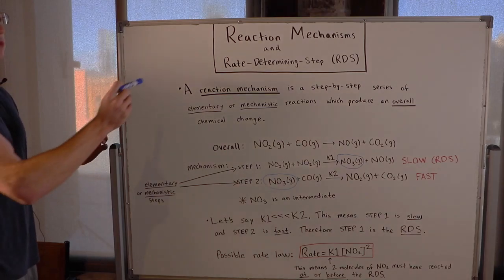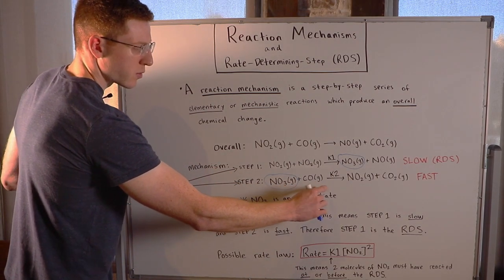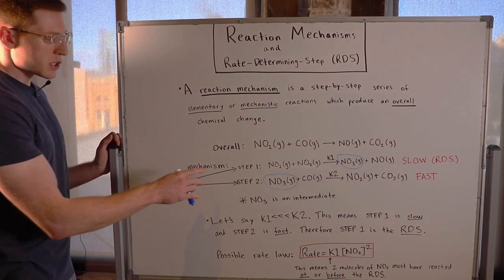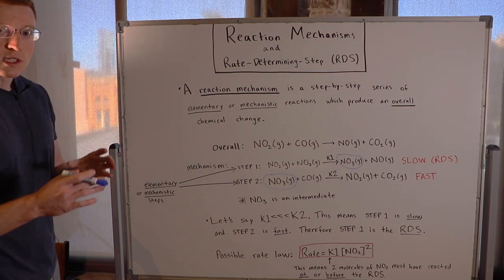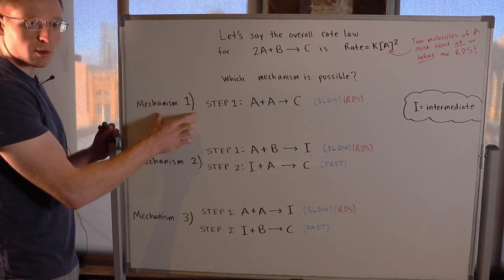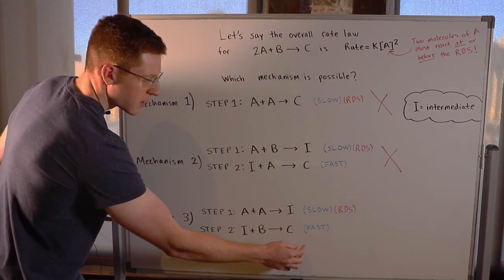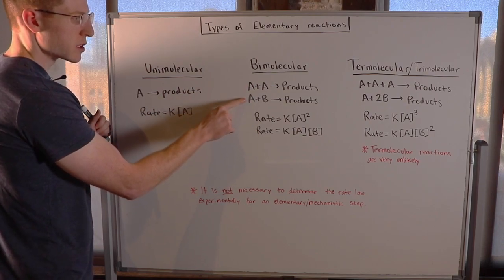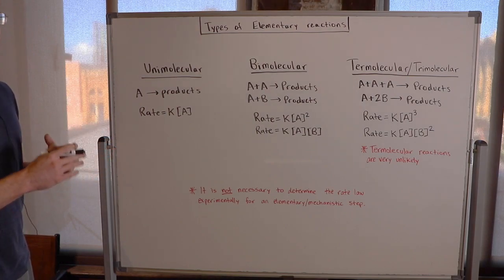Mechanisms and Rate Determining Step